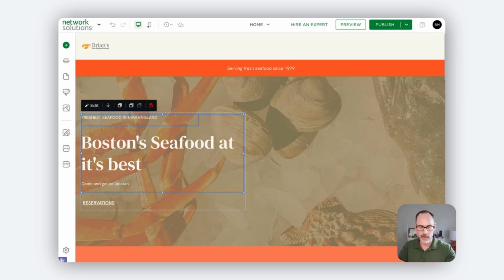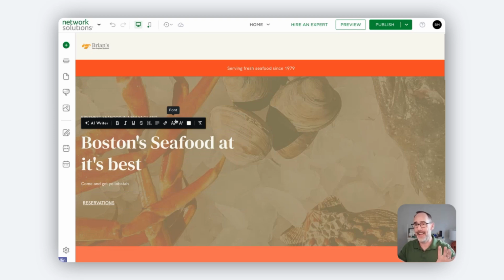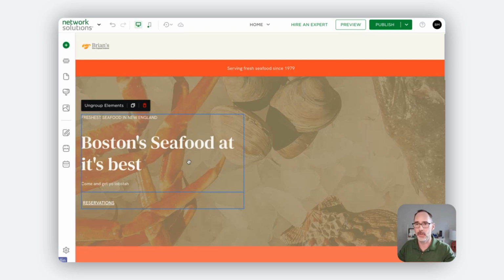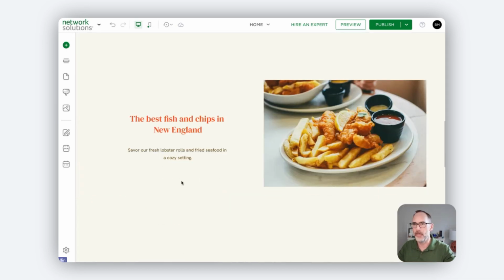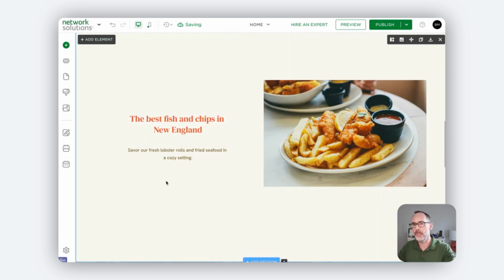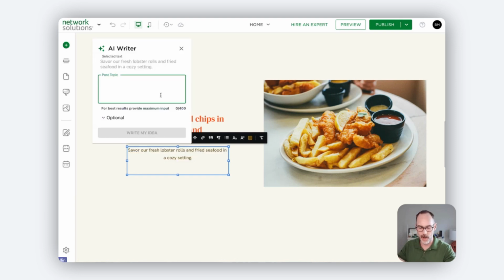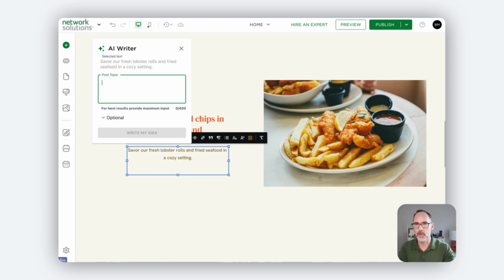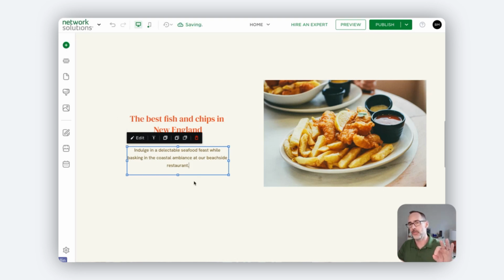How to edit text in the Network Solutions AI Website Builder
Learn how to edit text in the Network Solutions AI Website Builder using simple, step-by-step instructions. Whether you're updating your homepage content or making changes to individual pages, this tutorial walks you through the process to help keep your site fresh and engaging.

If you're considering upgrading your site or switching to an AI website builder for faster, more efficient updates, this video is a great starting point. Discover how traditional editing compares to modern AI website builder tools and what to expect when managing your website content.